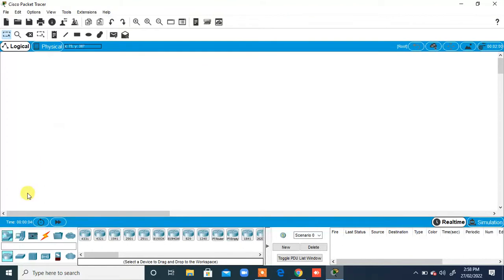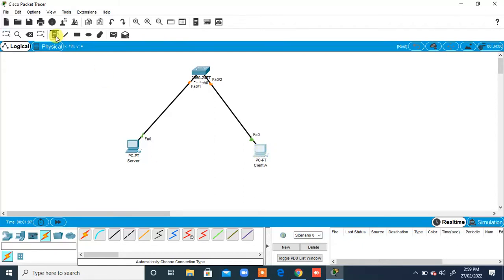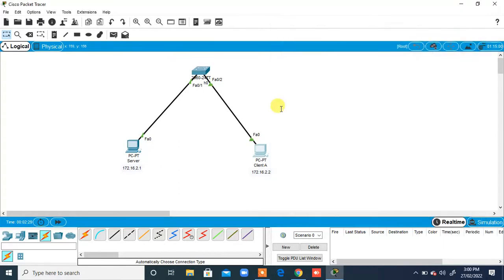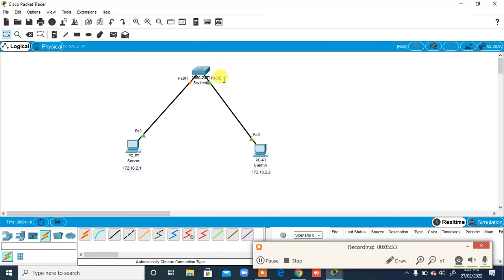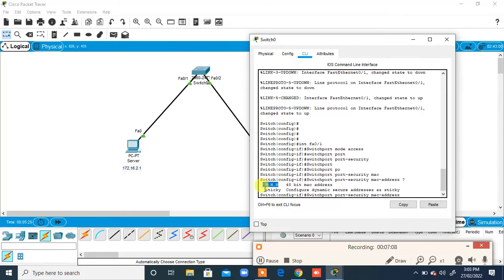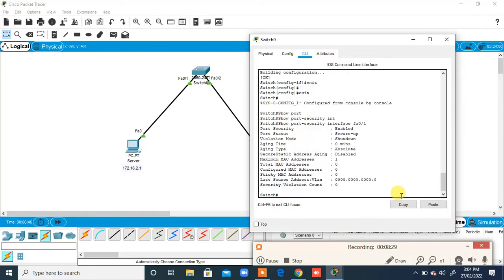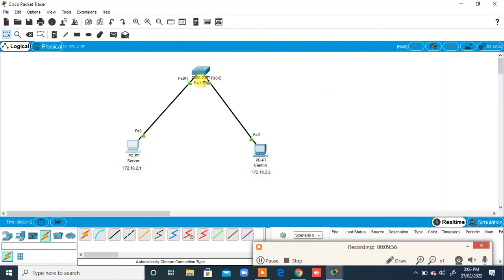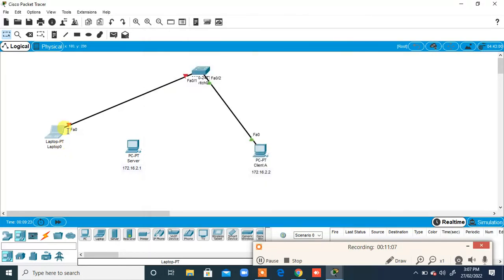Port Security - By Sanjeev Sharma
In  this video we have discussed about one of the commonly used violation mode named ShutDown. It is going to shutdown that port if it finds any violation detected.